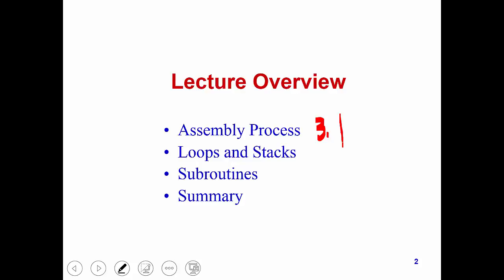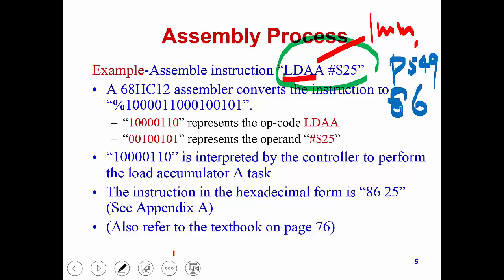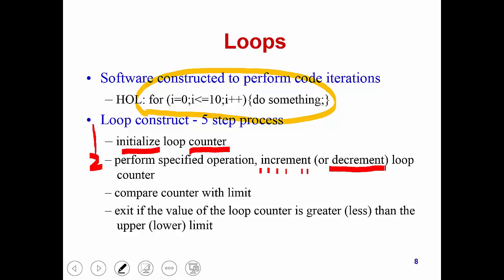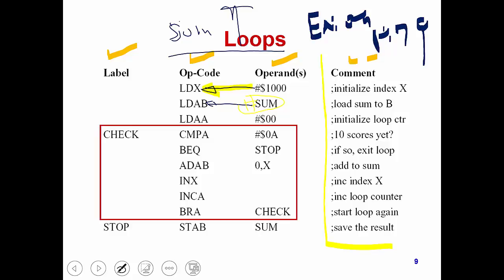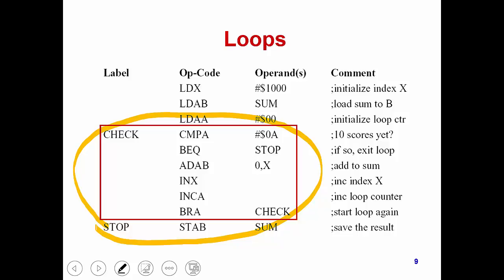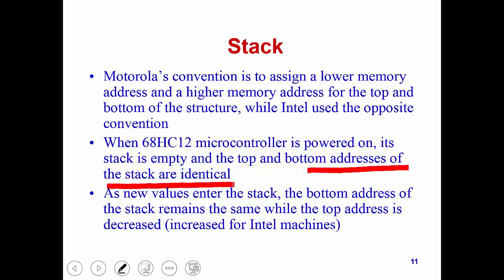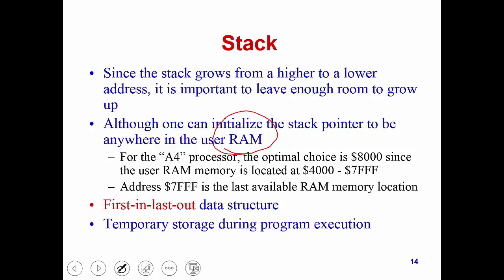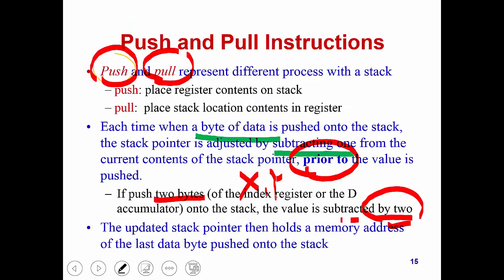Lecture 11 1